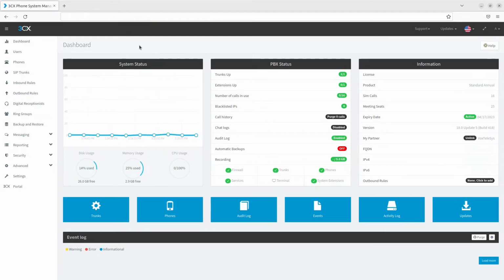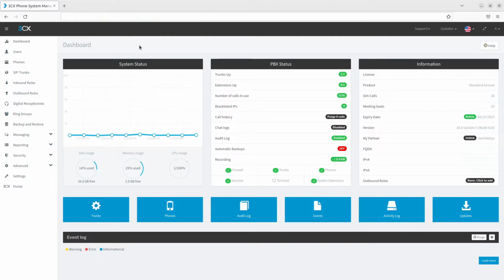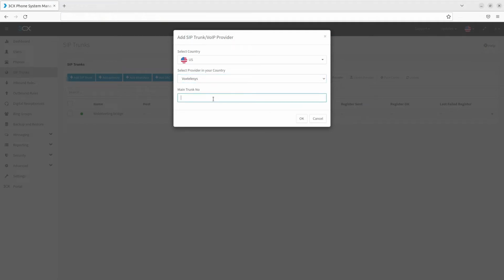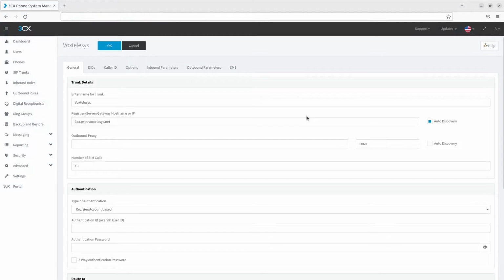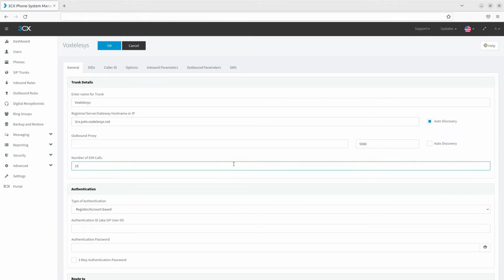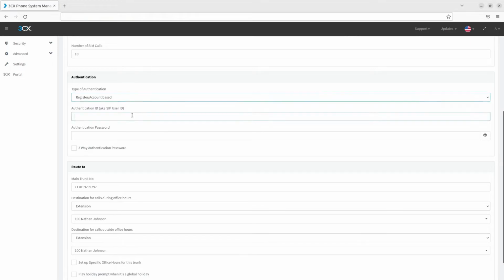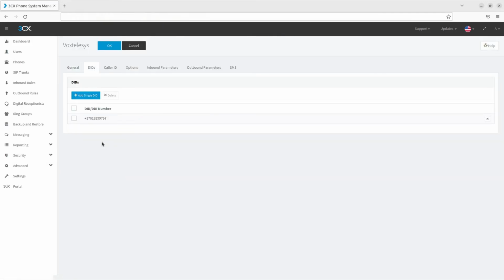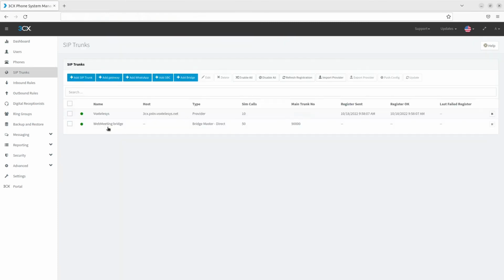3CX Quick Start Guide - SIP Trunk Setup w/ Registration (Version 18)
This video demonstrates how to configure the Voxtelesys SIP Trunk in 3CX with a registration.